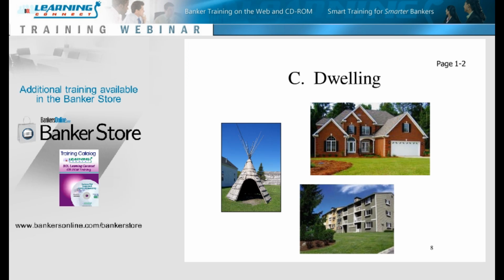HMDA Soup to Nuts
Get a well-grounded understanding of the HMDA filing requirements in this information-packed two-hour presentation by David Dickinson, and you'll have what you need to help your institution get its HMDA data gathering and reporting responsibilities under control.